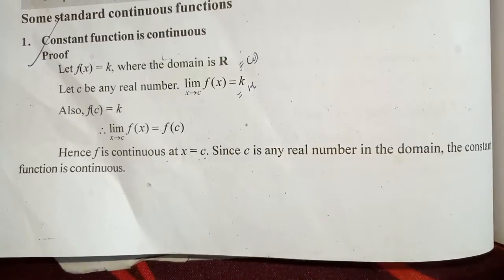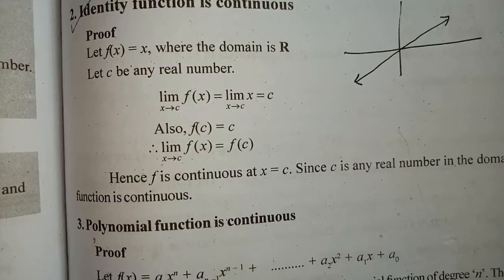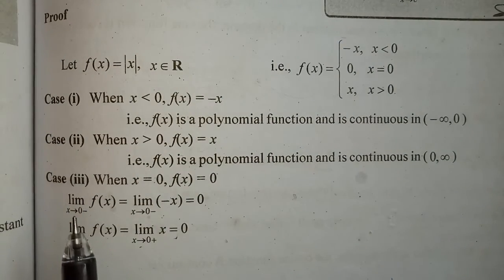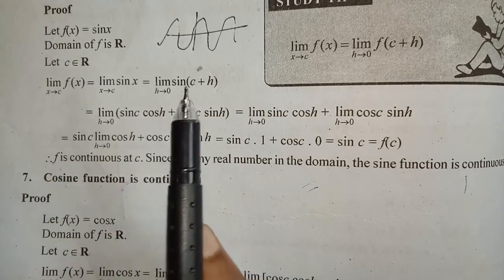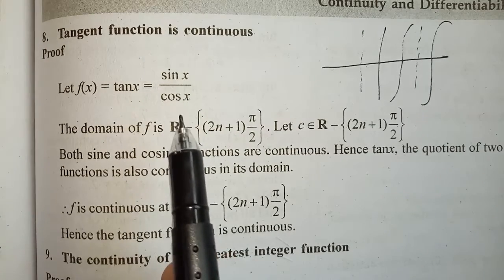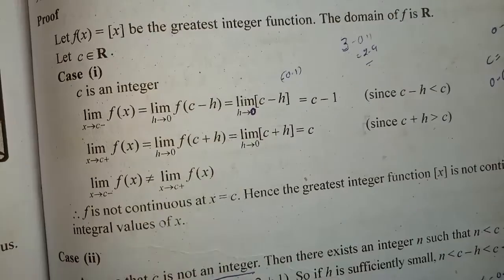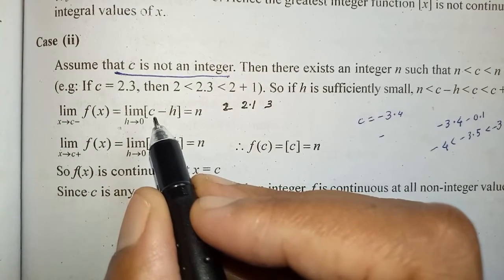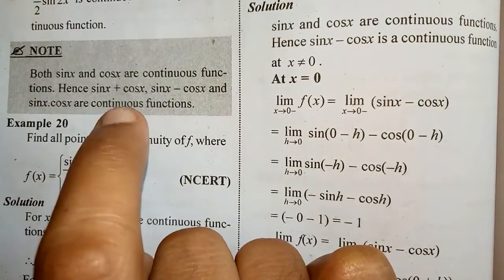Class 12- Examples of Standard Continuous Functions - Lecture 41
This video explains the examples of standard continuous functions.